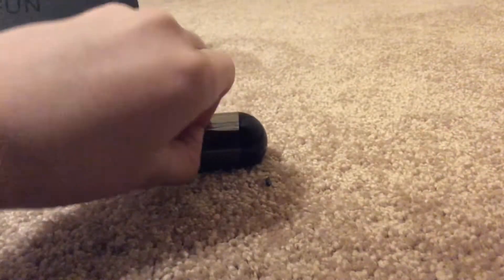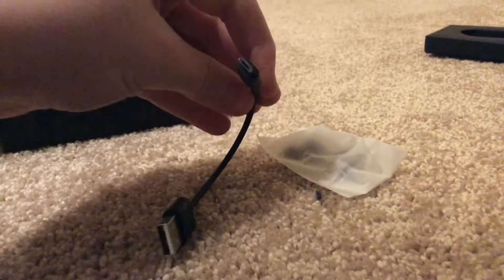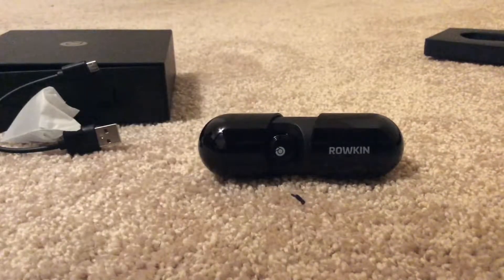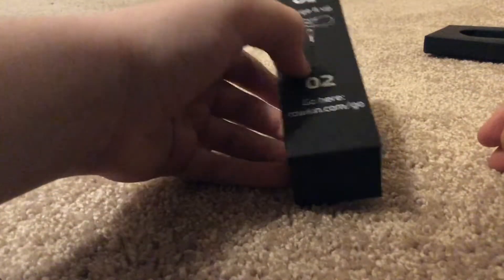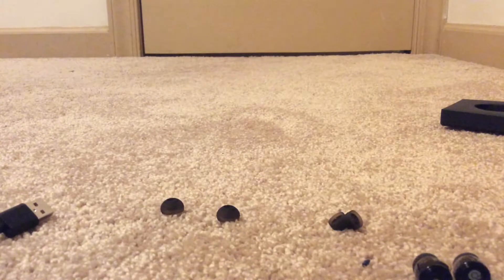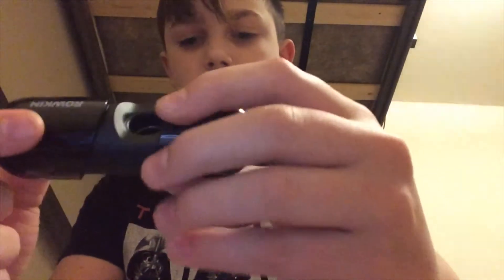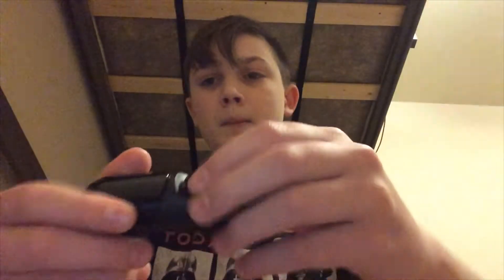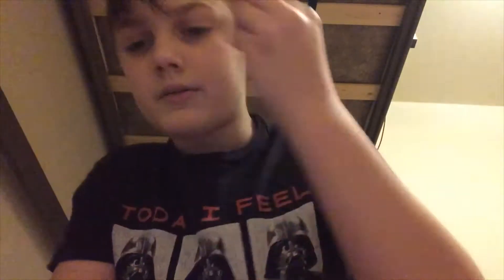First Review Of The Rowkin Pace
Wahl Professional Animal KM...